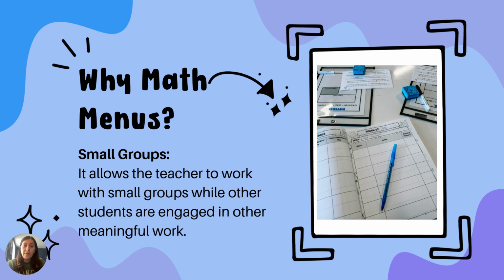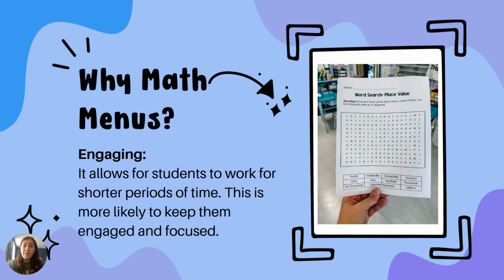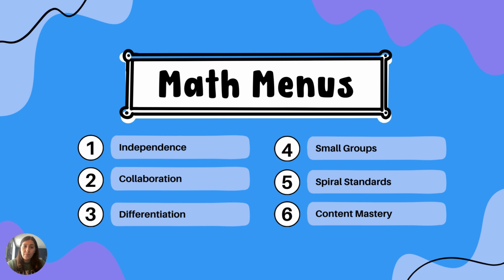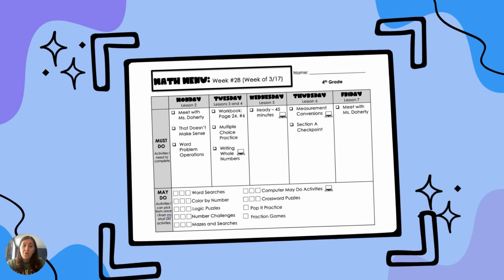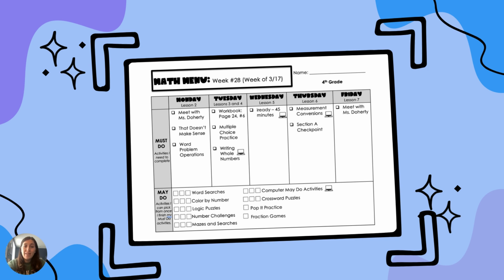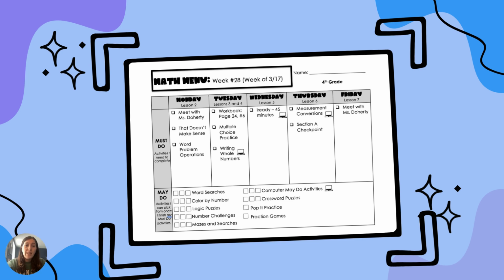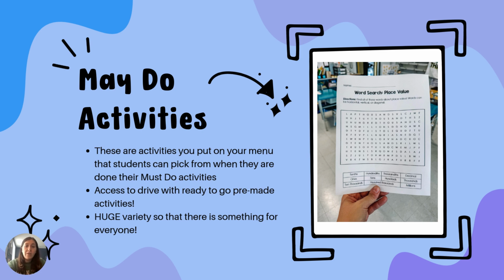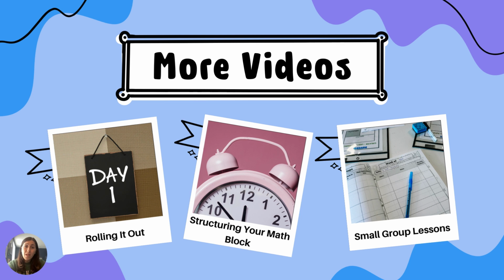Math Menus: The Course - Preview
Ready to get started with Math Menus: The Course?

Want more information about Math Menus, fractions, small group trackers, creating an engaging math classroom, and more?